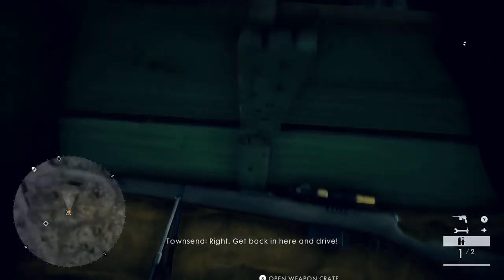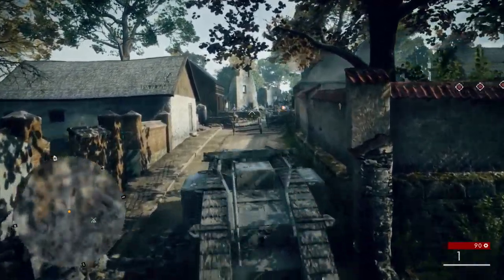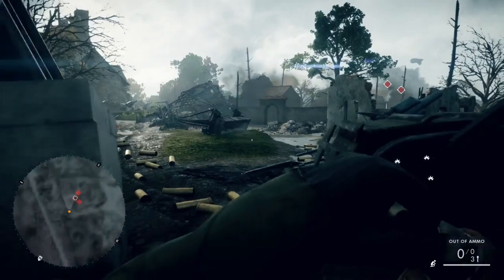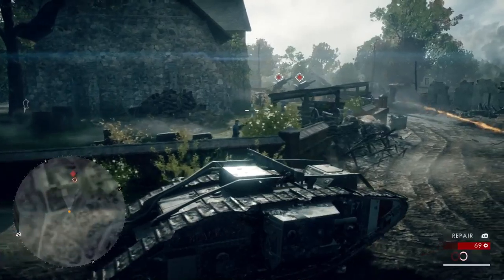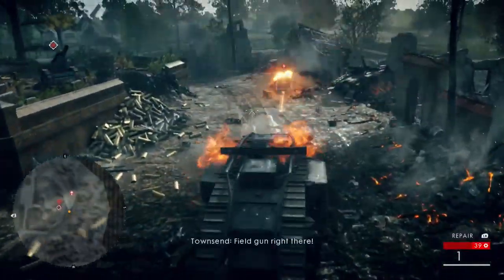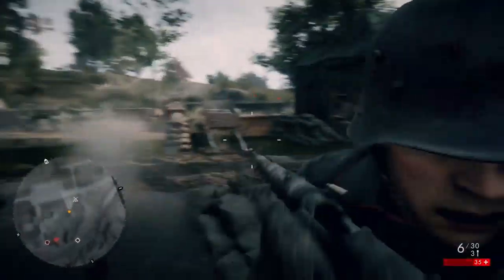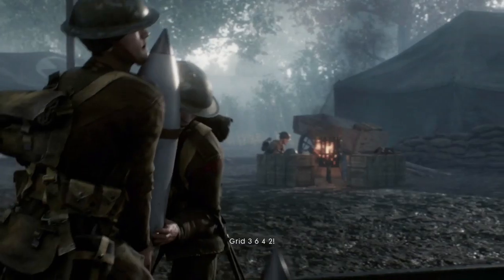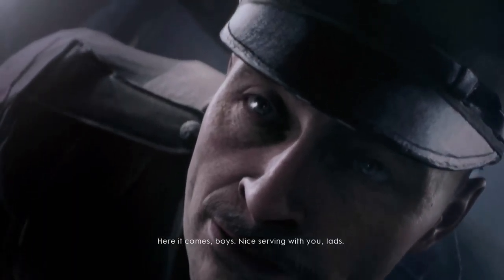Battlefield one War stories walkthrough PT 1 - Through Mud and Blood section 1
~All Music I Use ↓ ~

~Song Creators ~